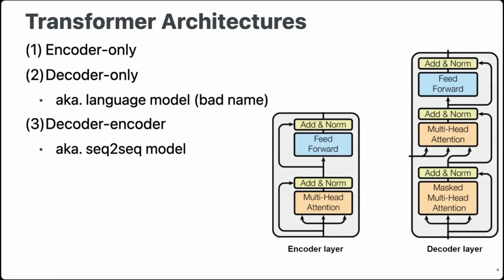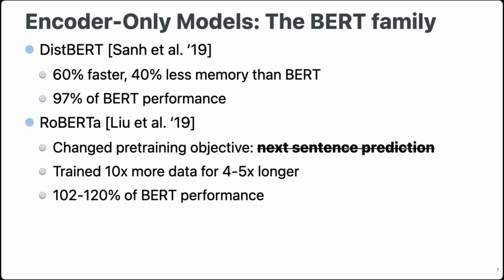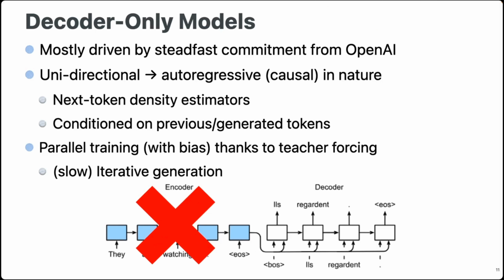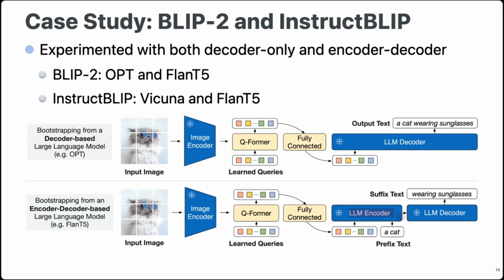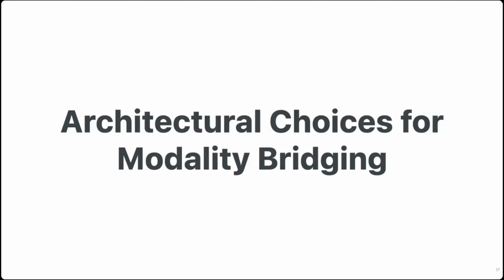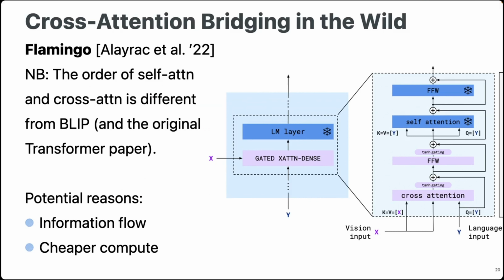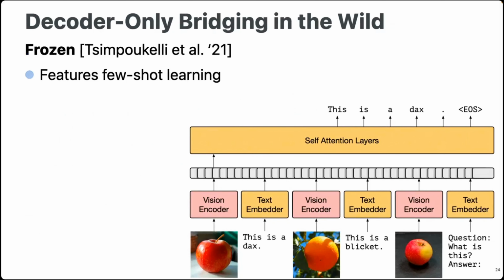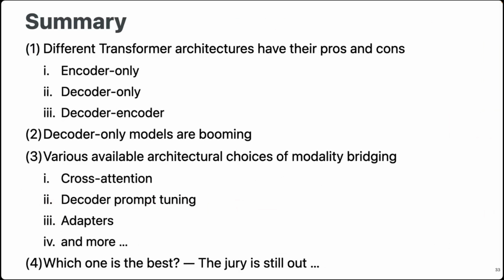ML Study Group at Apple: "Transformer Architectures of Multimodal Language Models"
00:00 Contents
01:01 Transformer architectures
01:40 Evolution of transformer models
05:15 Encoder-only models
07:18 Encoder-only pros and cons
08:11 Encoder-decoder models
09:38 Encoder-decoder pros and cons
11:25 Decoder-only models
13:40 Decoder-only pros and cons
15:57 BLIP-2 and InstructBLIP
24:00 Modality bridging: cross-attention
27:15 Florence: A New Foundation Model for Computer Vision
28:20 Flamingo: a Visual Language Model for Few-Shot Learning
30:20 BLIP-1 BLIP-2 models
31:31 CoCa: Contrastive Captioners are Image-Text Foundation Models
32:43 Modality bridging: decoder prompt tuning
34:13 Multimodal Few-Shot Learning with Frozen Language Models
34:35 Grounding Language Models to Images for Multimodal Inputs and Outputs
35:10 LLaVA: Large Language and Vision Assistant
35:30 Oscar: Object-Semantics Aligned Pre-training for Vision-Language Tasks
36:12 Modality adapters: LLaMA-adapter
37:34 Multiway transformers: BEiT3
37:58 Lynx: What Matters in Training a GPT4-Style Language Model with Multimodal Inputs?
39:40 Summary